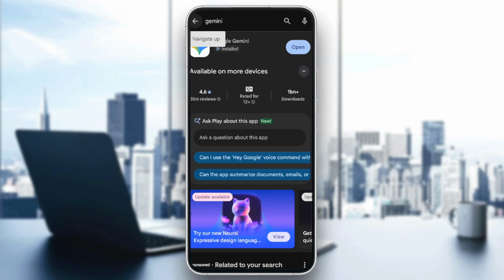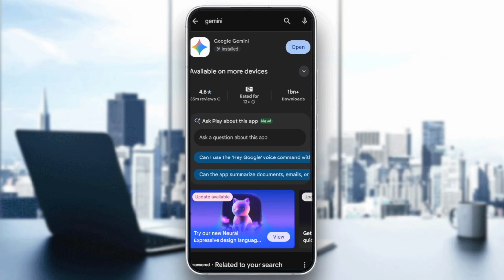How To Connect Gemini to Gmail! Tutorial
Today we talk about how to use google gemini ai,google gemini tutorial,connect gemini to gmail,google workspace gemini,gemini ai tutorial